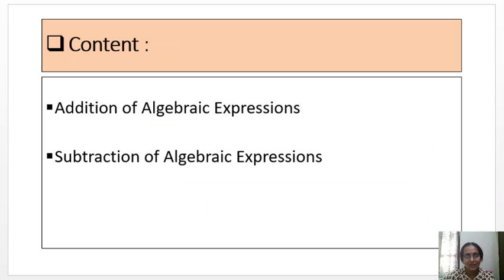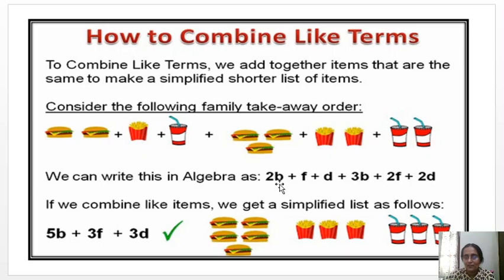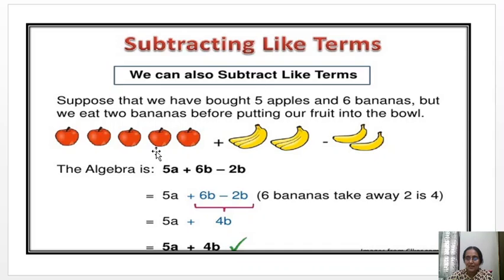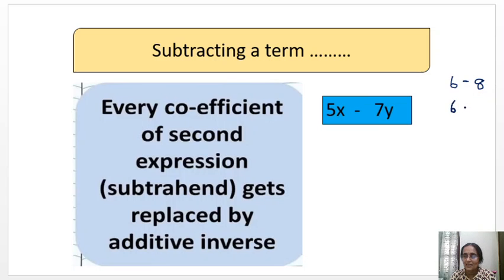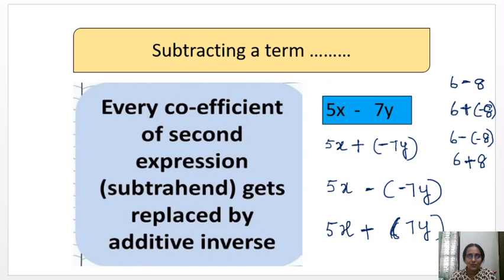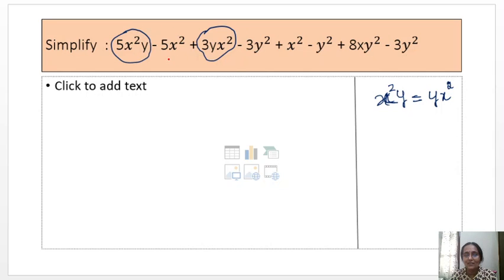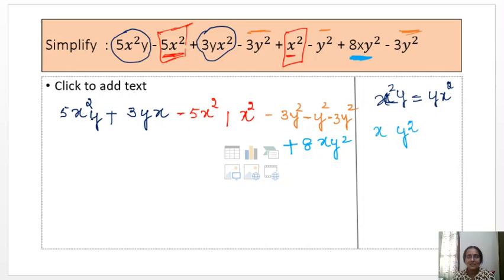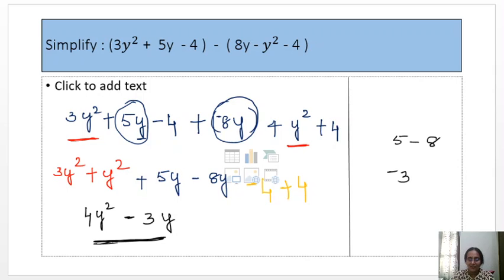Algebraic Expression|Part 3|Chapter 12| Class 7|CBSE Maths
Addition and Subtraction of Expressions
Grade VII
NCERT Maths